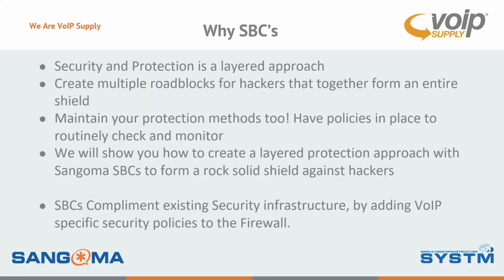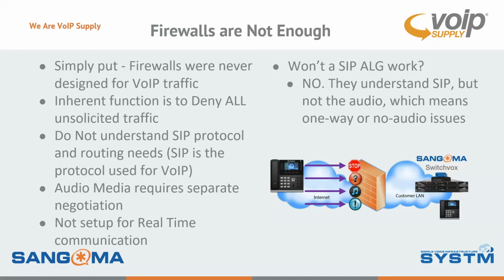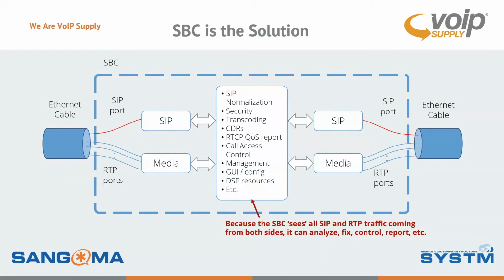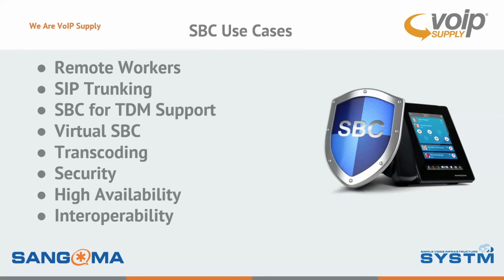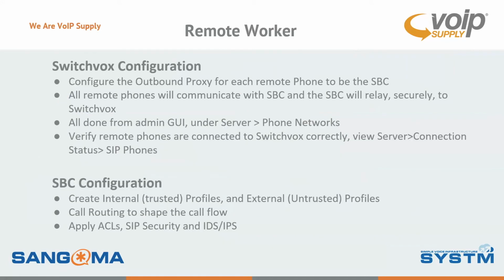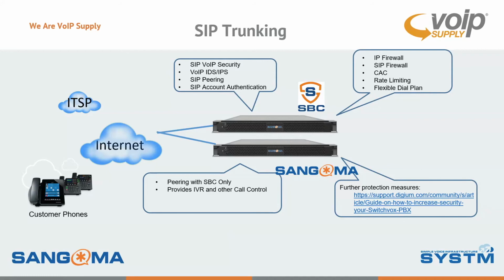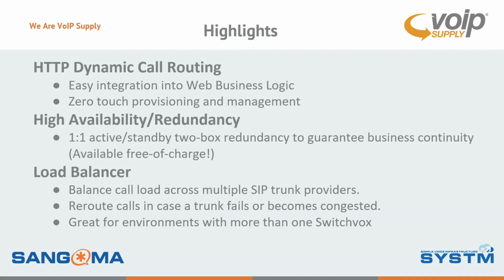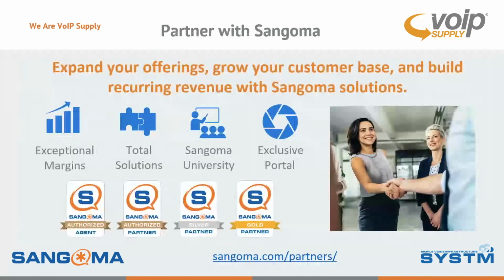Virtualize your SBC with SYSTM and Sangoma Webinar | July 2020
Join VoIP Supply Solutions Consultant, Brian Hyrek as he teams up with SYSTM and Sangoma to show you how easy it is to Virtualize your SBC!

Demo SYSTM yourself! Try it here!